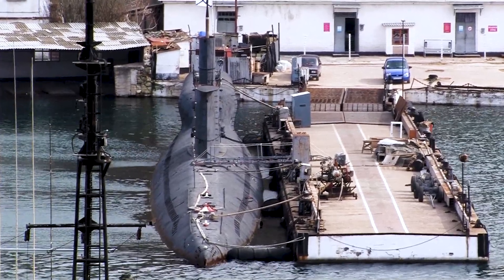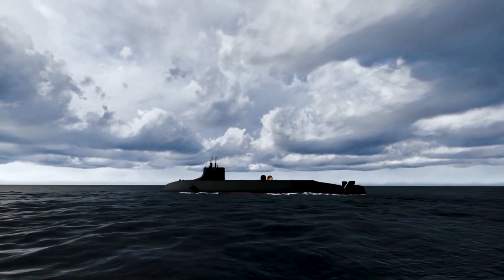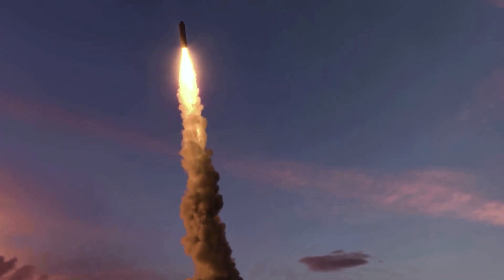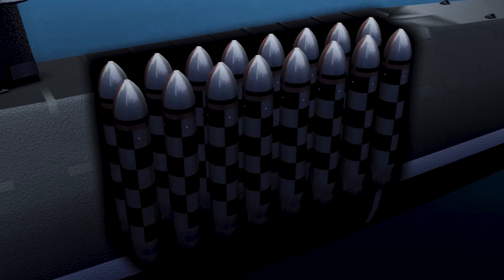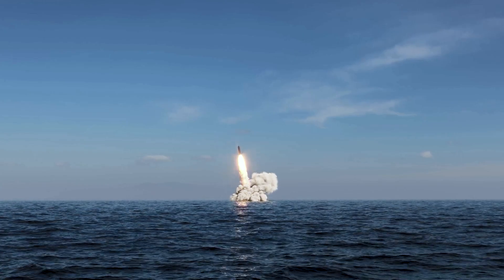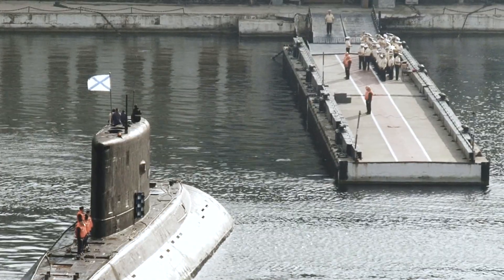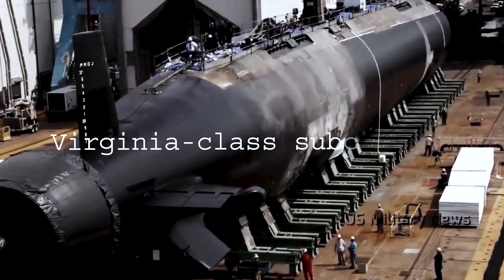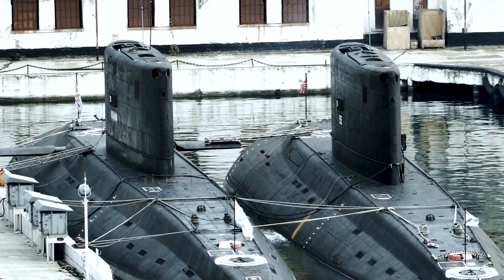You Won't Believe What This Submarine Can Do in 15 Seconds!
A submarine is a watercraft that is capable of independent operation underwater. It has the ability to submerge and operate beneath the surface of the water for extended periods of time, making it useful for a variety of missions, including military, scientific, and exploration purposes. Submarines are typically equipped with weapons, sensors, and life support systems, and are designed to be stealthy and difficult to detect. They are an important aspect of naval warfare and play a key role in intelligence gathering and reconnaissance missions.
But, here are some submarines that will surprise you with their features. It's time to look them!
The first and the biggest one! Russian Typhoon.
Imagine a blue whale equipped with superior equipment and weapons. This is one of the best examples that can be given to describe the submarine.
The typhoon class is a class of nuclear-powered ballistic missile submarines that were developed by the Soviet Union and are currently in service with the Russian Navy. These submarines are 170 meters in length and can displace up to 23,000 tons of water. They are equipped with 20 ballistic missiles, each capable of carrying multiple nuclear warheads, making them some of the most powerful and formidable vessels in the world. The capacity to carry 200 nuclear warheads is a frightening situation. Despite being so big, it can carry out an operation to the point it wants without being detected in any way, making it one of the deadliest weapons in the world.